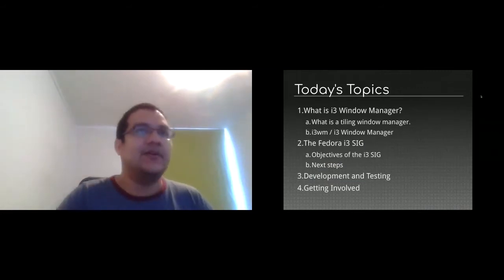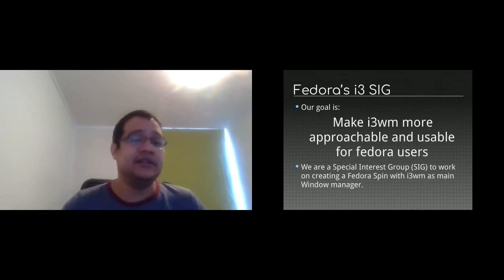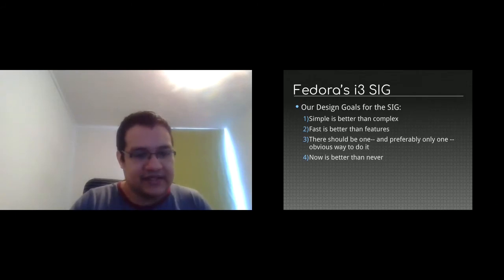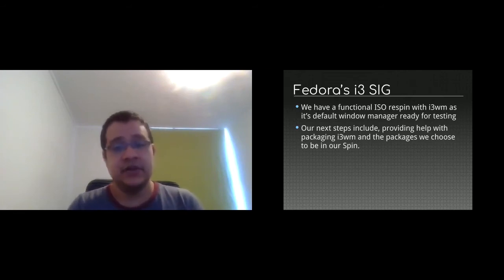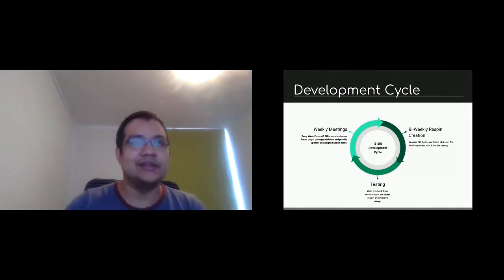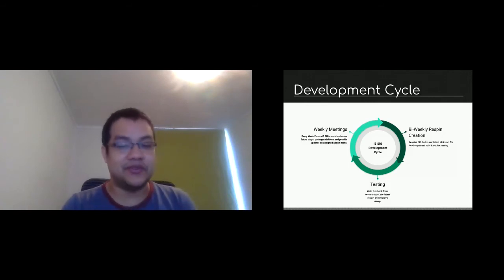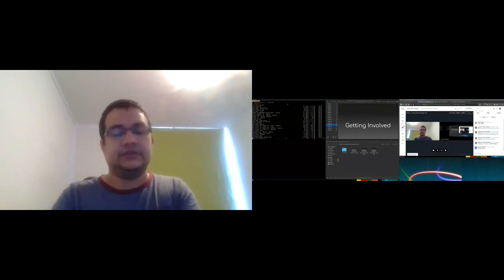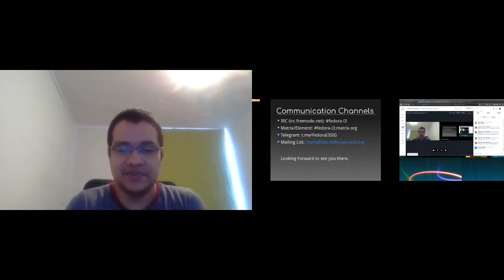Fedora on a Tiling Window Manager i3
This talk focuses on the work of the Fedora i3 SIG. What it's all about: Our objectives and the work we're doing.